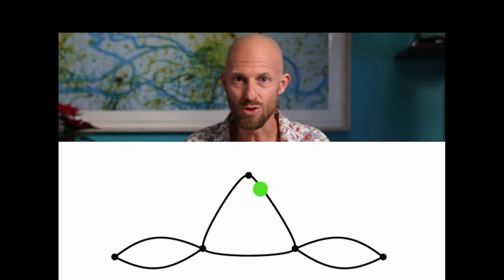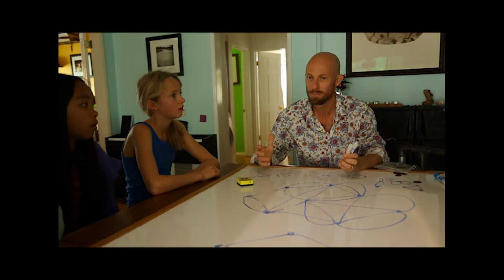Konigsberg Induction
Primed Minds Parity and Pigeons Exploration eighth video. Describes a beautiful induction argument that shows when problems like the Bridges of Konigsberg and Messy Monsters with Umbrellas can be solved. A pictorial argument involving graphs.